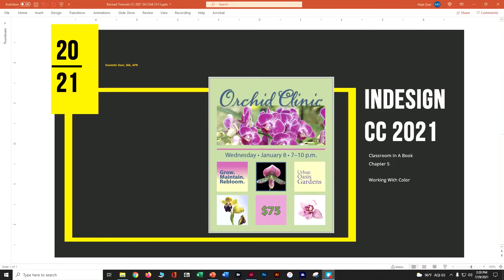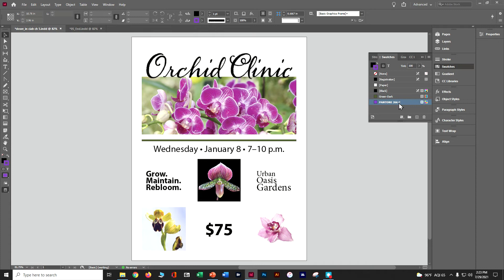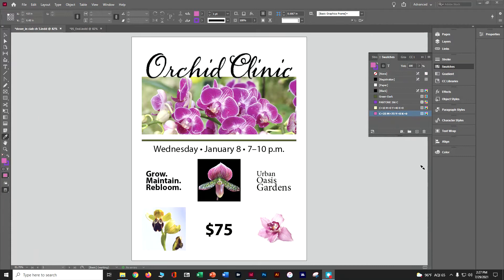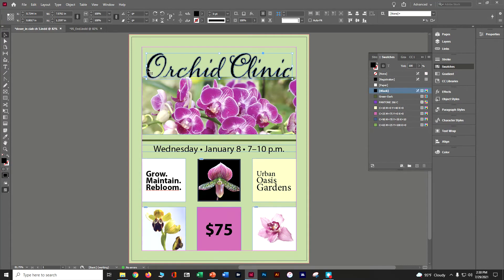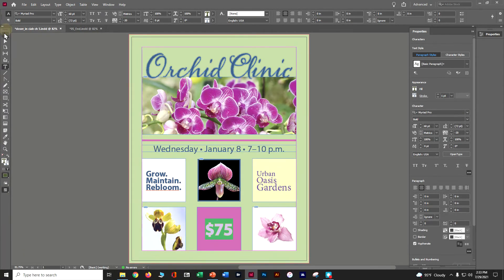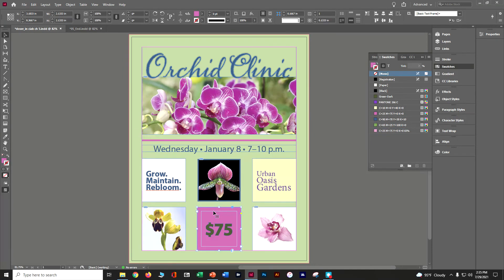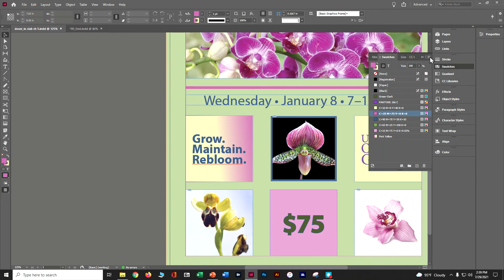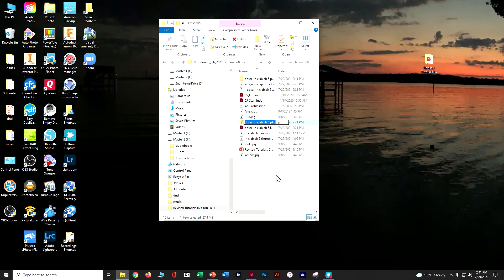CC 2021 IN CIAB CH 5 Working With Color Danielle Oser Source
NOTE: Pantone and Adobe are no longer cooperating with one another, so some of the instructions in the video are not going to make sense
So here is a workaround for the lesson - When creating a new swatch - go to the hamburger menu - choose new color swatch - color mode - RGB - then R=115, G=61, B=176 to get a similar purple ... Then "Add" and "Done"
I will need to re-record this one ... But that is not going to happen this semester.